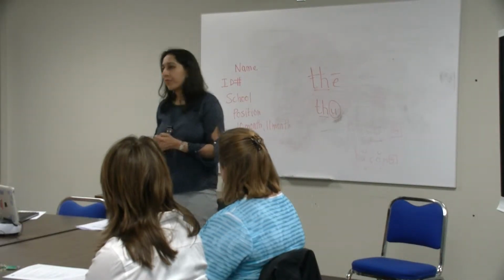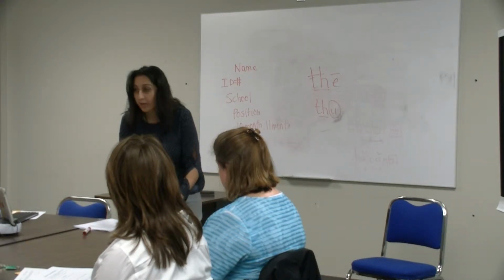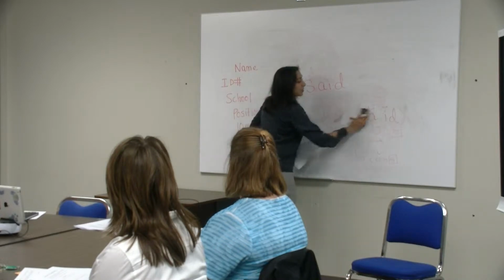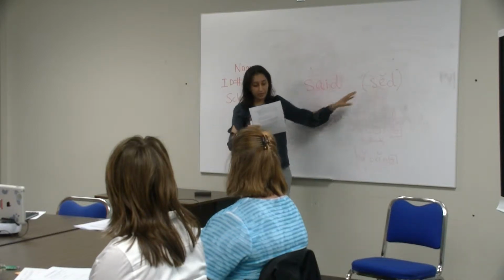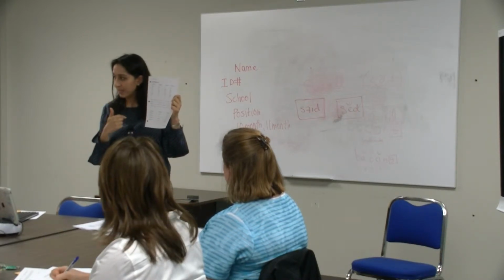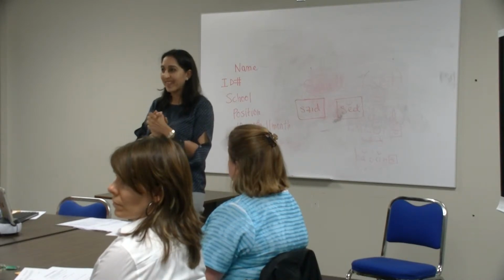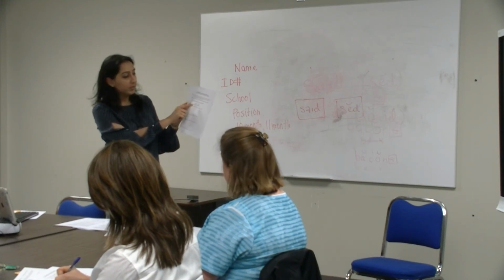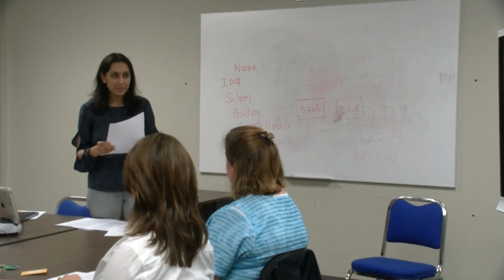Thursday Part 3